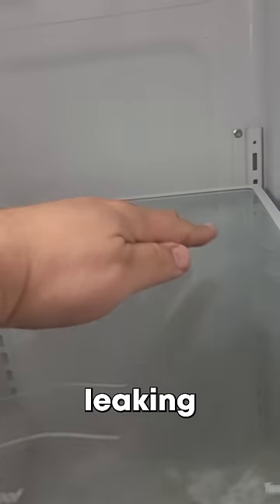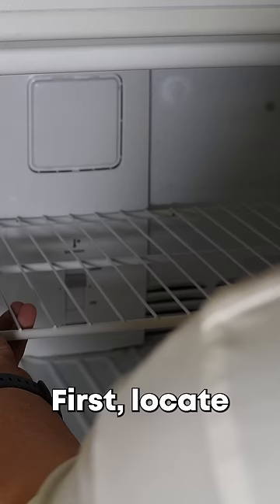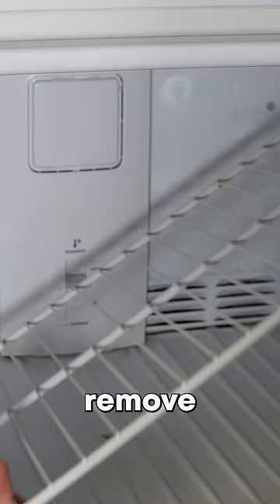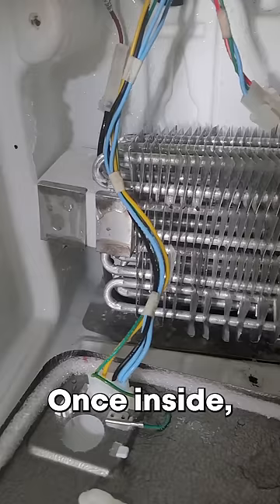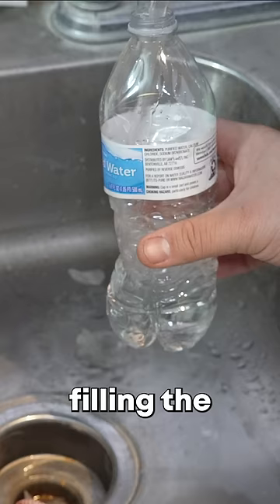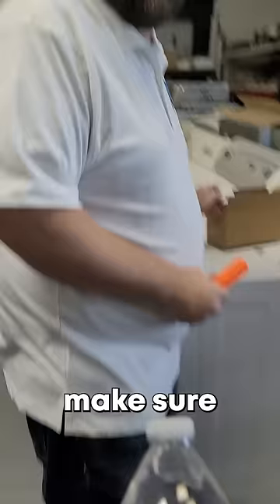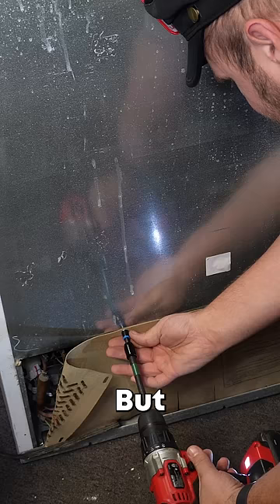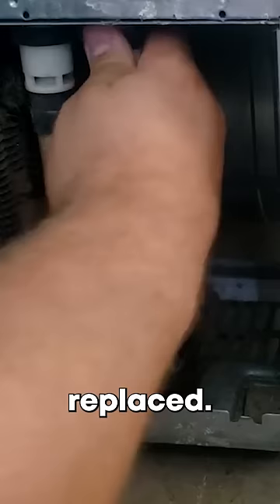Fridge leaking water or finding a sheet of ice in freezer? Try this.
If you are finding water in random drawers in the fridge try this to see if you can locate a clog to fix it